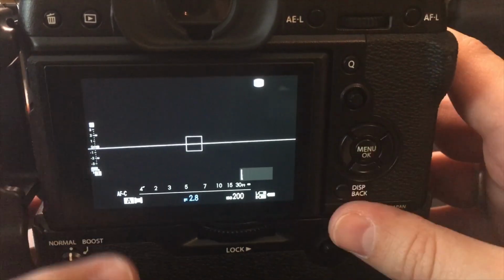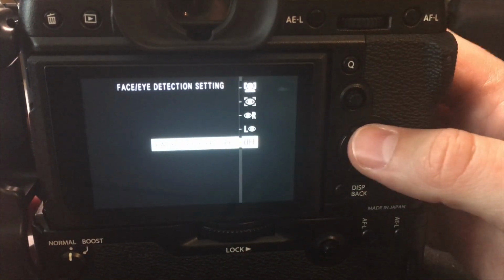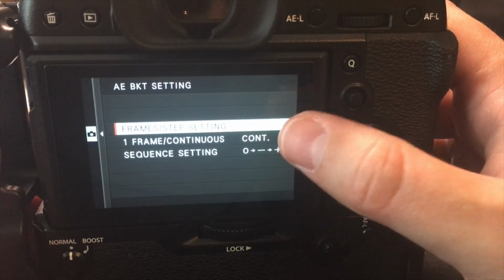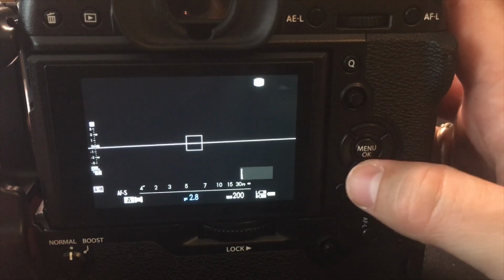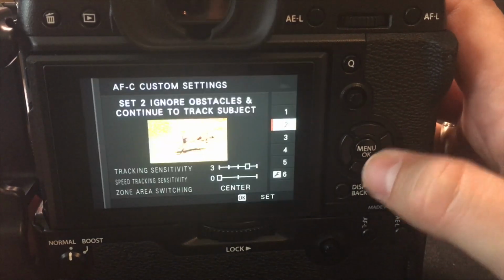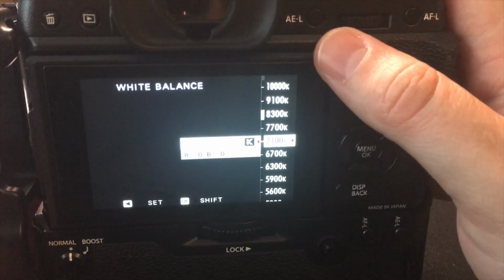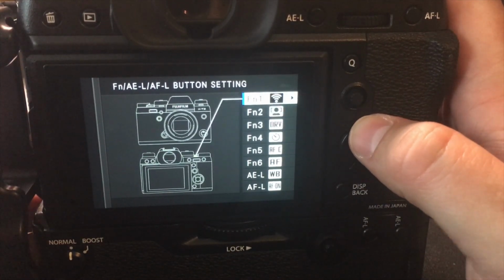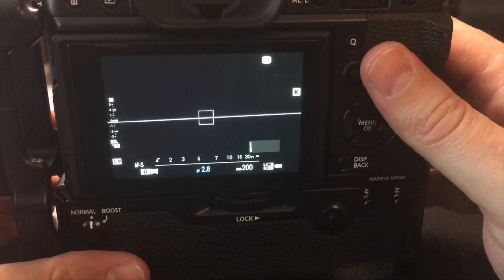MY Fujifilm X-T2 Camera Settings & Custom Buttons | Viewer Request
MY Fujifilm X-T2 Camera Settings & Custom Function Buttons | Viewer Request

NEW WEEKLY VIDEOS! Photography Critique Sessions. INSTAGRAM Hashtag

For more content, "LIKE" me on Facebook @FindingMiddleEarth

Here is my top selling photography tutorial where I teach you my personal process on how to ORGANIZE YOUR PHOTOS.